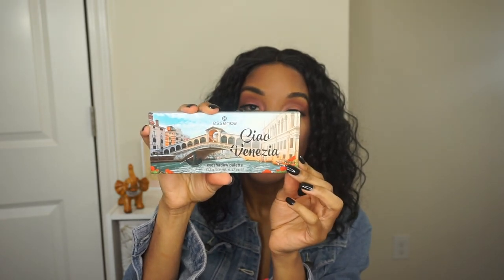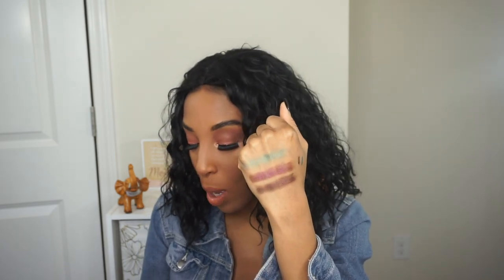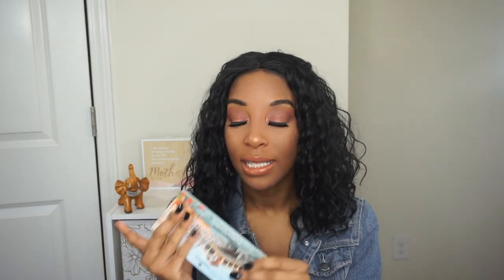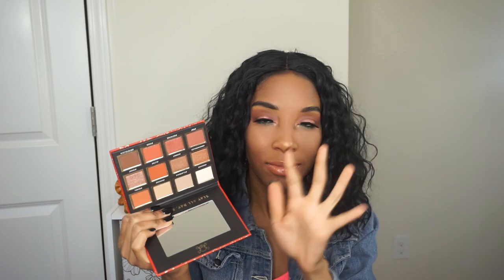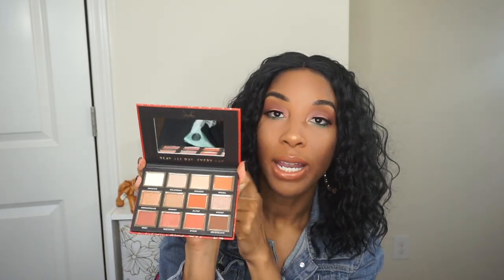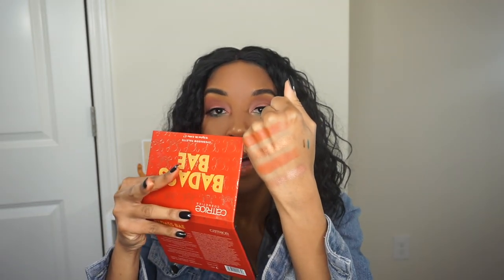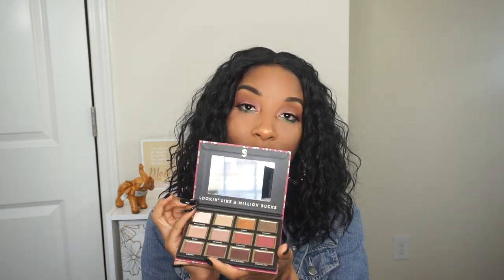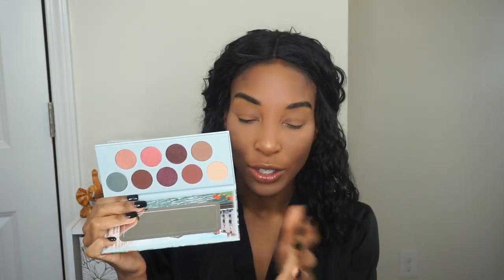HOT NEW DRUGSTORE EYESHADOW PALETTE 2020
I love drugstore eyeshadow palettes because they are great and affordable in price.

products mentioned in video:
Catrice Cosmetics Badass Bae Eyeshadow Palette
Catrice Cosmetics Self-Made Eyeshadow Palette
Essence Cosmetics Fire Eyeshadow Palette
Essence Ciao Venezia Eyeshadow Palette